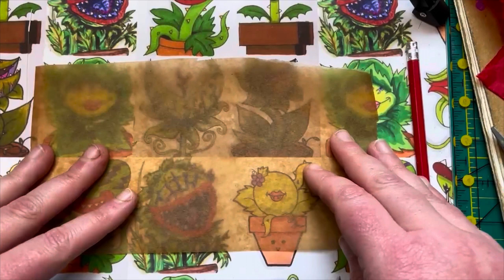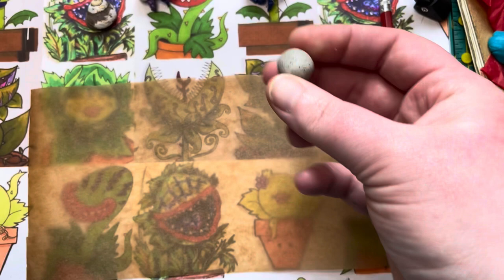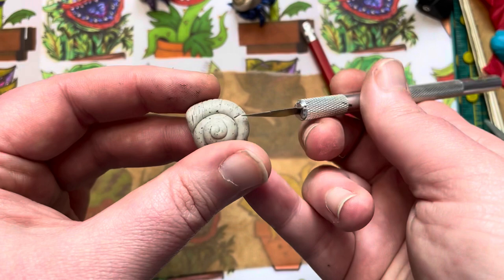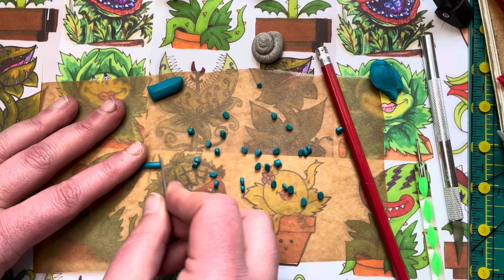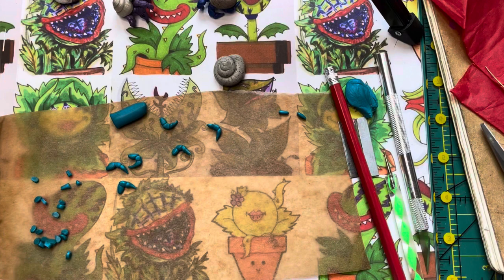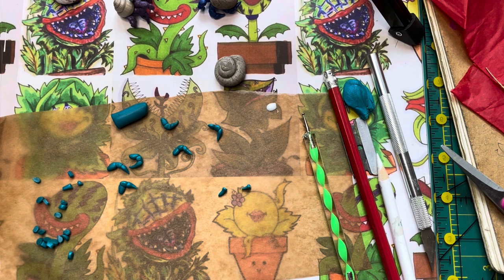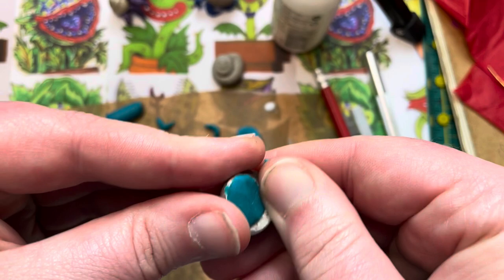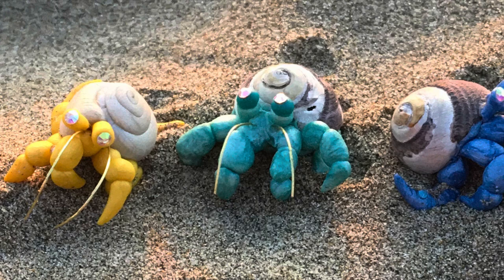Fantasy Hermit Crab Tutorial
Etsy.com/shop/Debradarlingface

Supplies:

Dotting tools:

Craft wire:

Clay and Liquid clay:
Sculpey.com